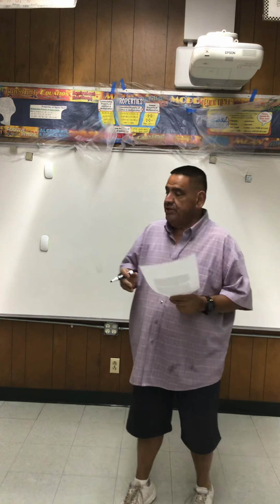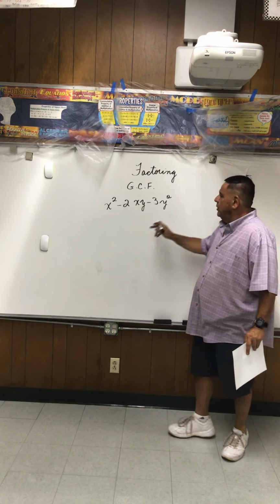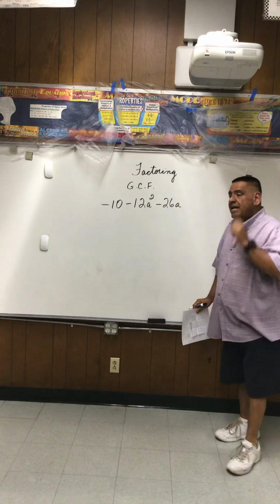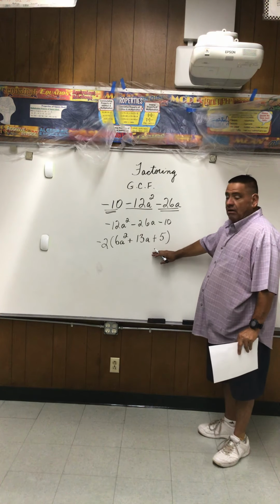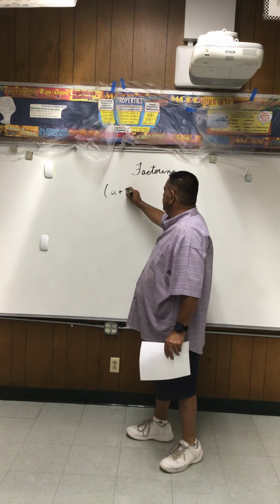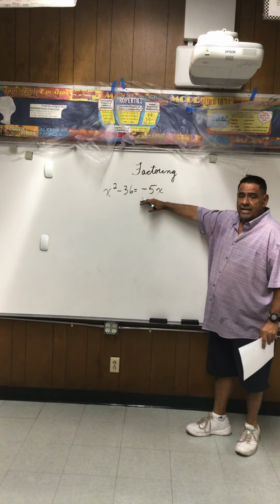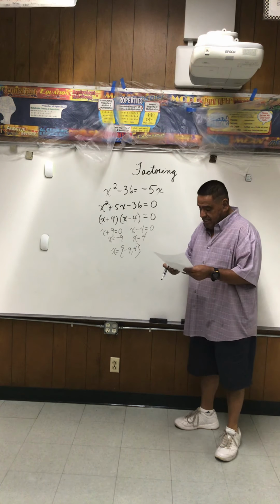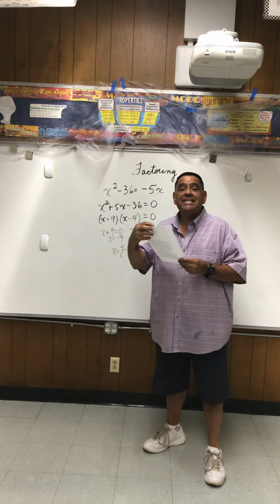PRE-ALGEBRA HONORS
Review of factoring and solving quadratics